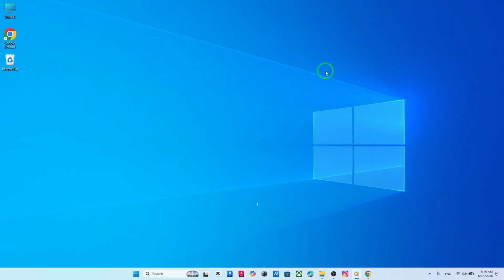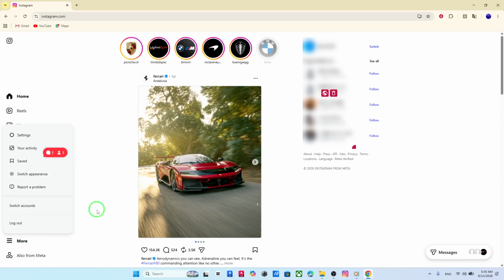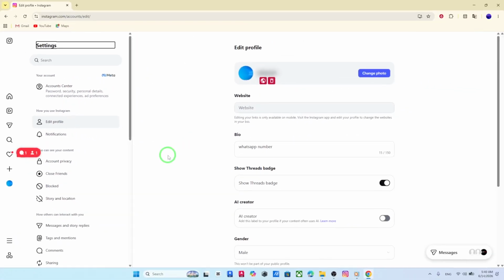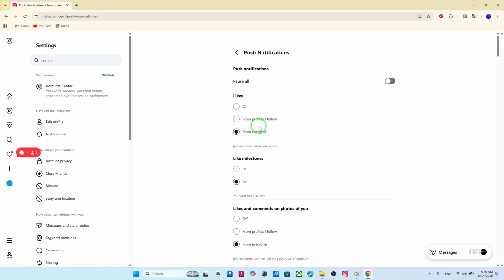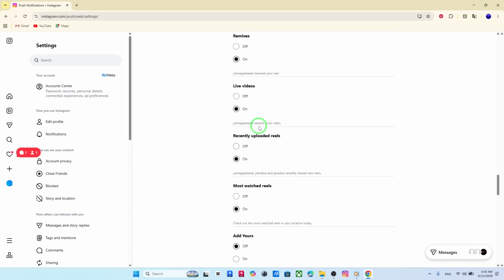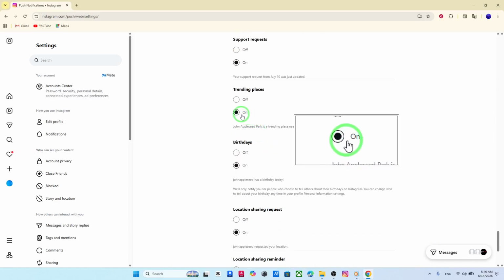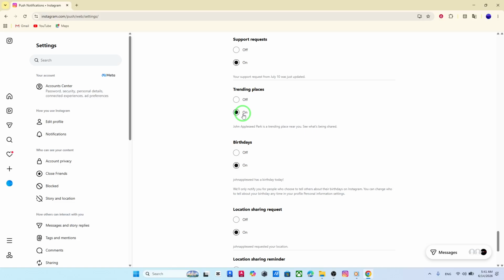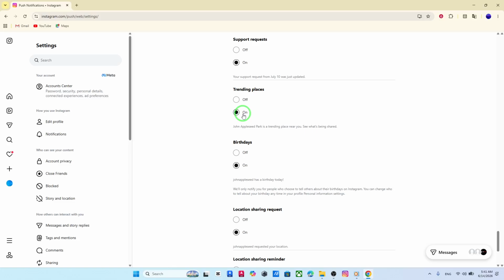How To Turn On Notifications For Trending Places On Instagram Web On PC (New Update)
Learn how to turn on notifications for trending places on Instagram Web on PC with the latest update.

Stay updated with popular locations and discover trending spots directly from your desktop experience.

1. Open Instagram web

2. Click on the three lines at the left bottom corner

3. Enter to Settings

4. Then Notifications, click on Push notifications

5. Choose On, under Trending Places-

Chapters:
00:00 Intro
00:12 Soultion
01:05 Outro